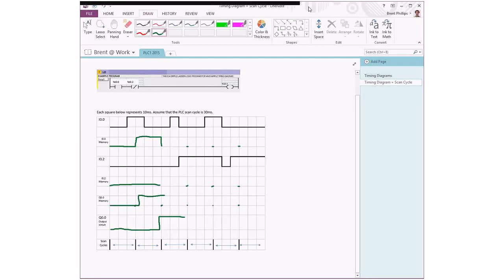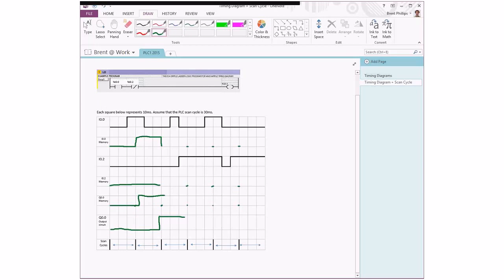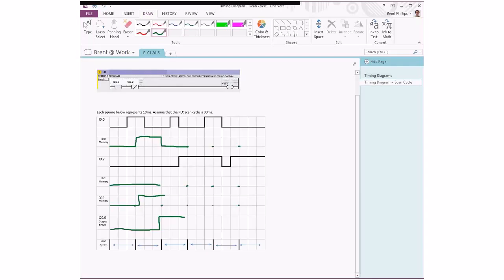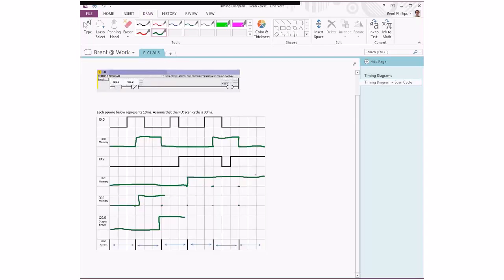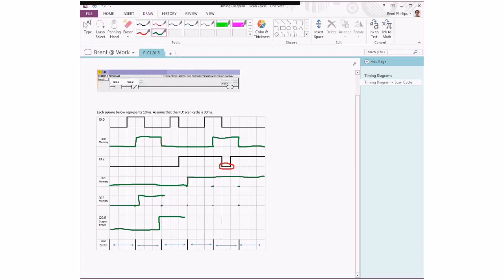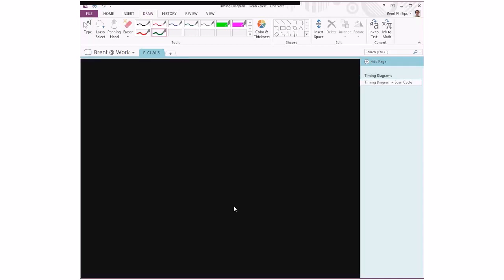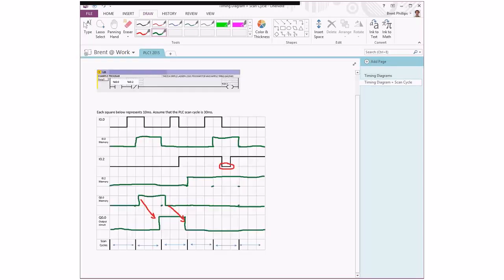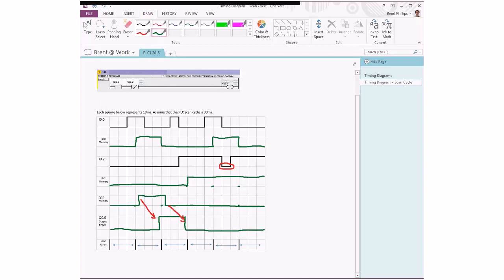Solution for Timing + scan cycle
This solution follows on from the previous video which introduced the ideas to use with the timing diagram when considering the effect of the scan cycle.